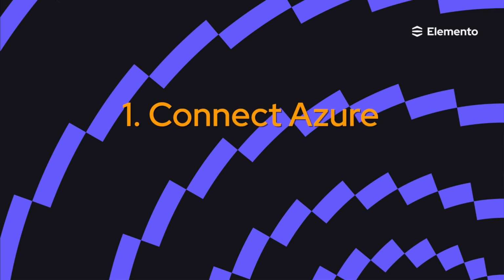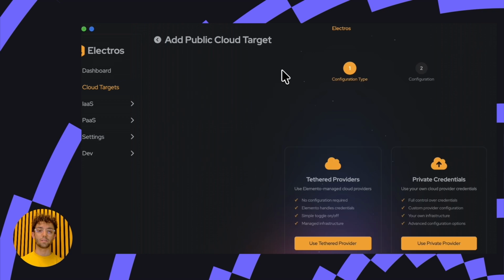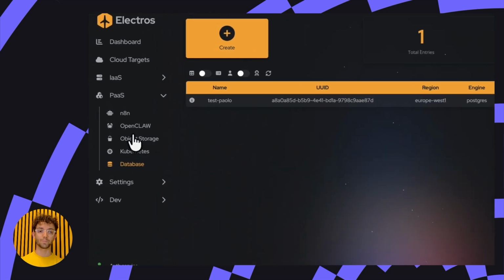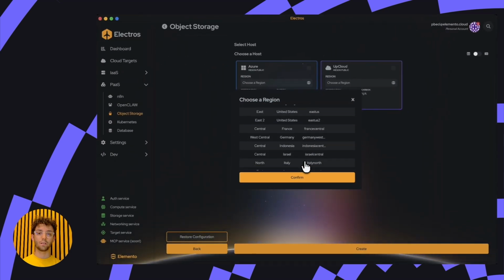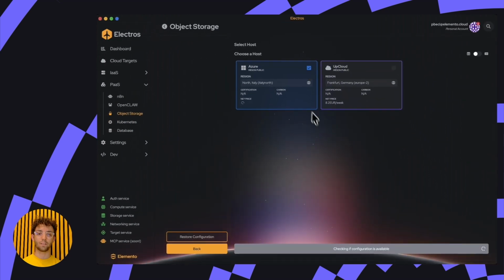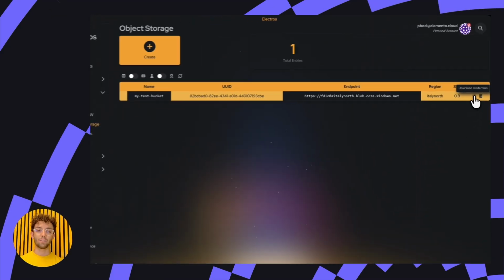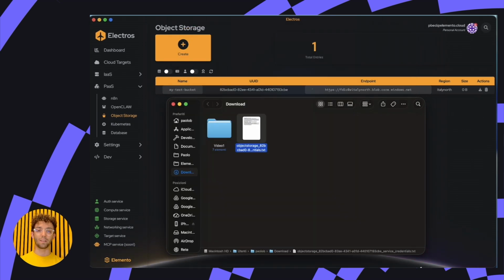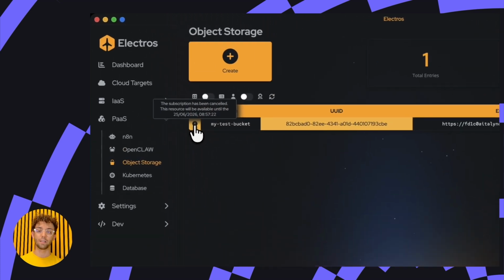Atomosphere: Create and Manage Resources in One Place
Are you tired of jumping between different cloud dashboards just to manage your resources? In this tutorial, we show you how to use Atomosphere to centralize your cloud management and find the best pricing for your needs. Learn how to configure and deploy cloud infrastructure in one place without the hassle of multiple interfaces.

🚀 Streamlining Your Cloud Workflow

Atomosphere provides a unified platform to create and manage cloud resources across various providers like Azure and AppCloud. This video walks you through the entire process of setting up your tethered providers so you can start comparing prices and regions immediately. Whether you are looking for specifications or the most cost-effective solution, Atomosphere makes it easy to see your options side-by-side.

📦 Creating and Managing Resources

We demonstrate how to create an S3 resource from scratch, including naming conventions and billing frequency selection. Once your resource is live, we show you how to access your login credentials, view invoices, and manage your active services. You will also learn how to properly delete resources while keeping track of your remaining billing period. This guide is perfect for developers and IT managers looking to optimize their cloud spending and efficiency.

📖 Documentation and Support

For those who want to dive deeper, full Atomosphere documentation is available at the link provided in the video to help you master the platform. Centralizing your cloud operations has never been this simple.

🕒 Chapters

0:00 Introduction to Atomosphere Cloud
0:25 Enabling Tethered Providers
0:45 Exploring Supported Services
1:00 Creating an S3 Resource
1:30 Comparing Provider Pricing
2:00 Payment and Resource Activation
2:30 Managing Credentials and Invoices
2:55 Deleting Resources and Final Steps
3:13 End of Tutorial